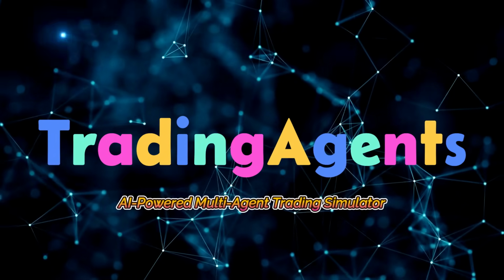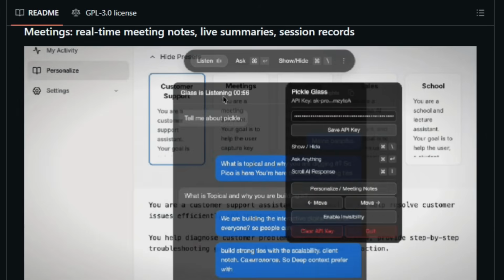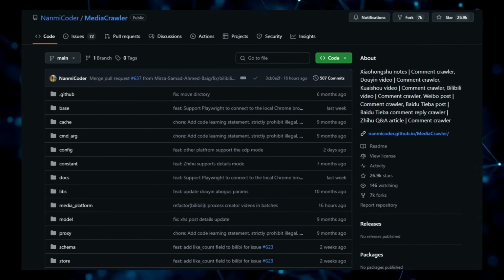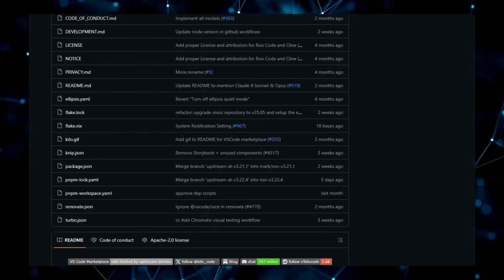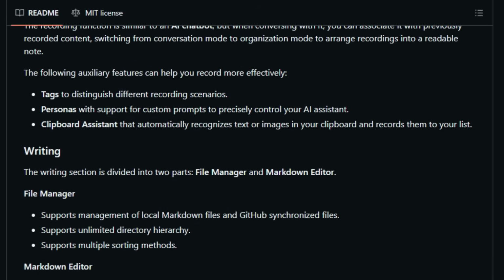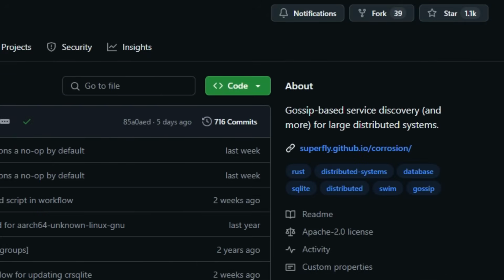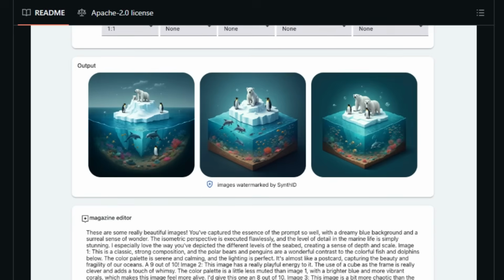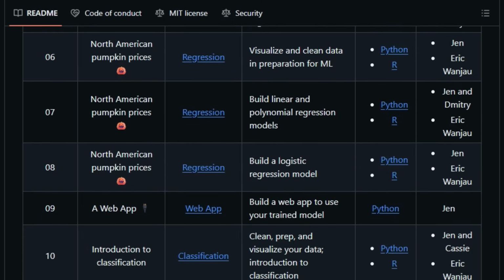Unlock the Future: Trending Open Source GitHub Projects for AI, Trading & Coding! #169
"Dive into the top trending open source projects on GitHub this week! In Part 1, we explore groundbreaking innovations like TradingAgents for AI-powered financial simulations, Glass, your invisible AI desktop assistant, Pennybase, a minimalist BaaS, MediaCrawler for social media scraping, and Kilo Code, an all-in-one AI coding agent. Discover how these tools are transforming finance, productivity, backend development, data collection, and coding workflows."

📌 Timestamps :
00:00 - INTRO PART :-
00:43 - TradingAgents
02:29 - Glass by Pickle
04:08 - Pennybase
05:52 - MediaCrawler
07:53 - Kilo Code
09:38 - NoteGen
11:39 - infisical
13:28 - Corrosion
15:16 - GenMedia Creative Studio
17:24 - Machine Learning for Beginners